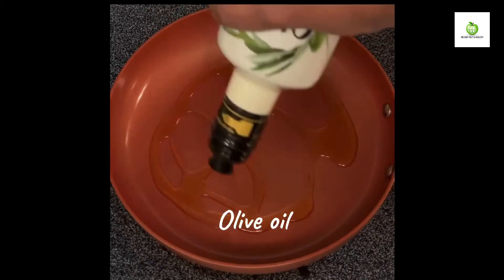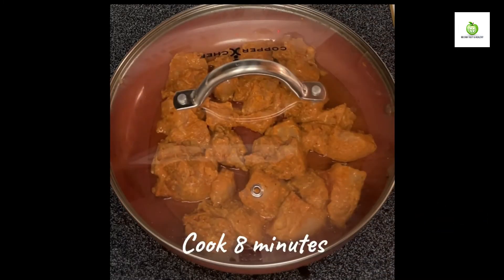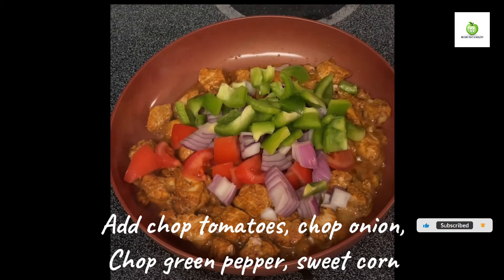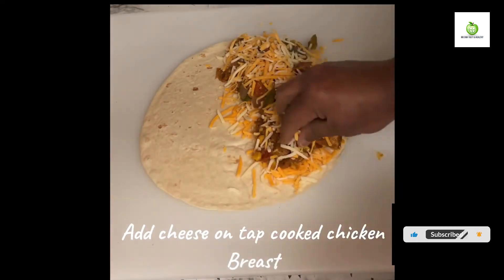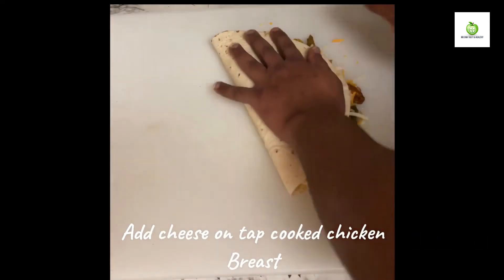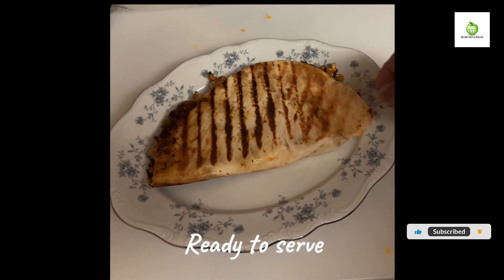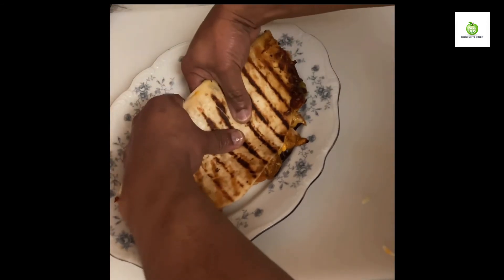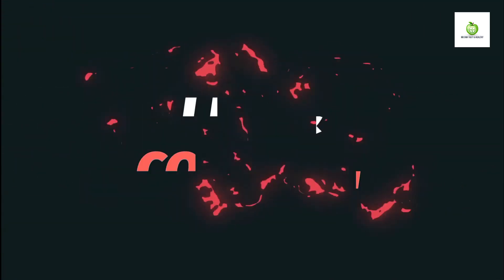How to Make the Best chicken Quesadilla - Two Minutes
Ingredients
Chicken boneless 250gm.
Yogurt 2-3 tbsp .
Salt 1 tsp.
paprika powder 1 tsp.
lemon juice .
Tomato Chopped 1/4 Cup.
A delicious dinner is ready.
👍 Rate the video! 👍 It is important for me to grow the channel.